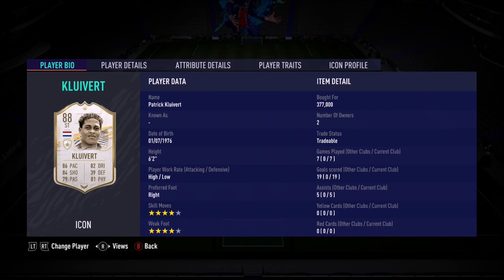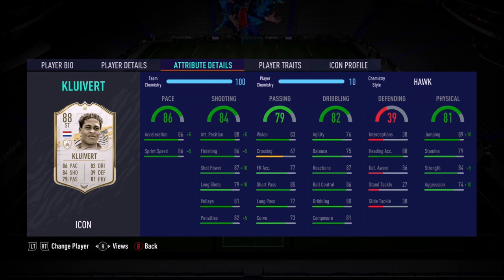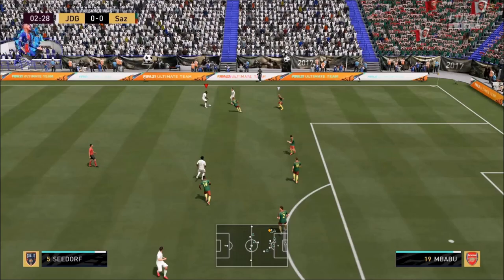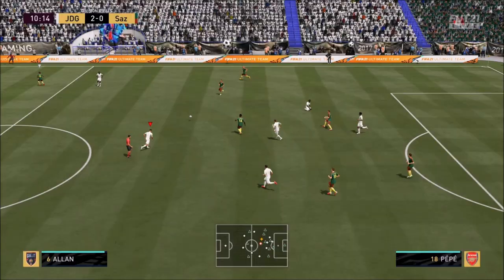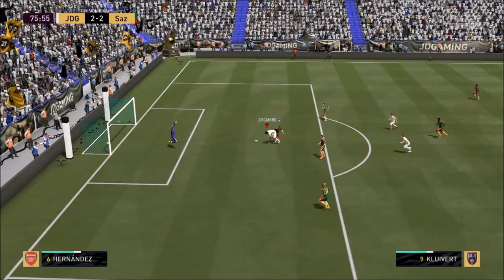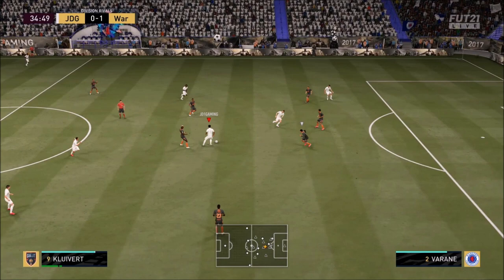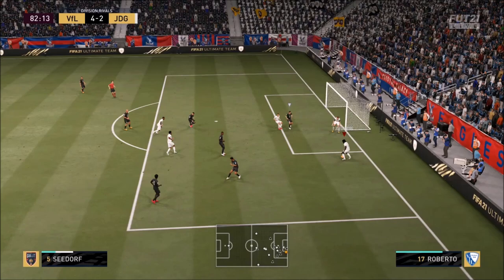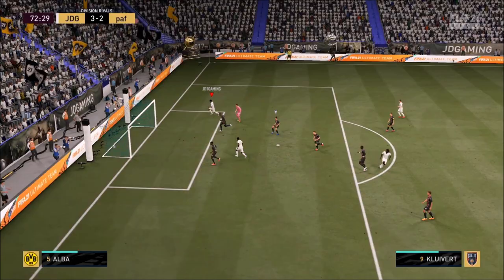EXCELLENT VALUE ICON - 88 RATED PATRICK KLUIVERT PLAYER REVIEW - FIFA 21 ULTIMATE TEAM